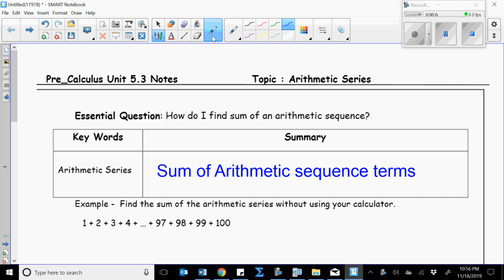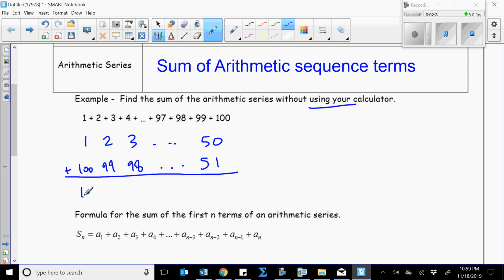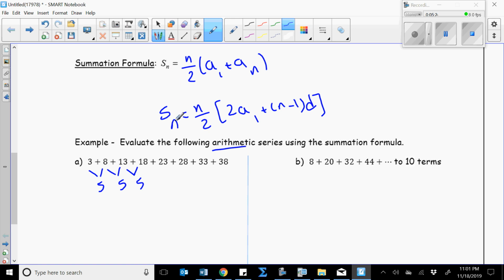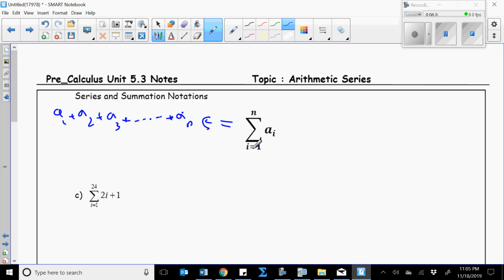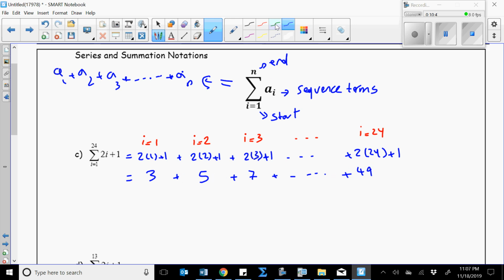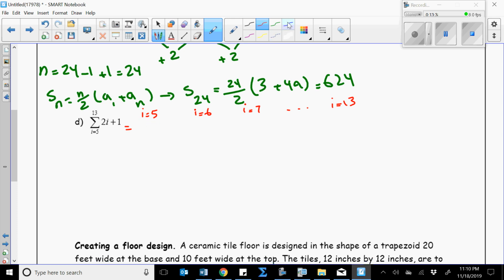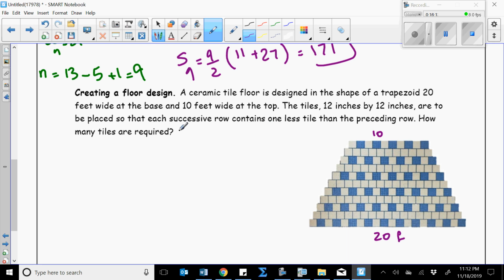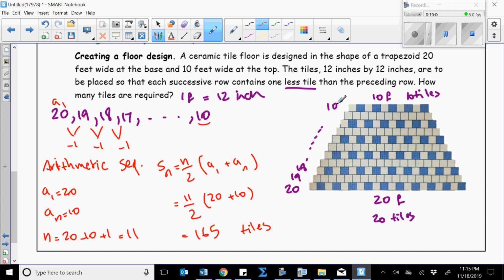5 3 Arithmetic Series